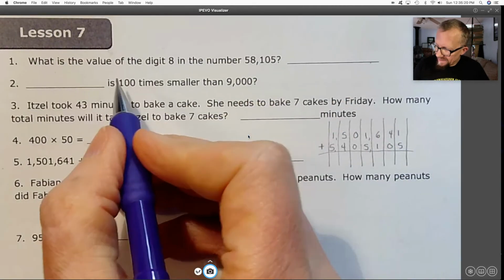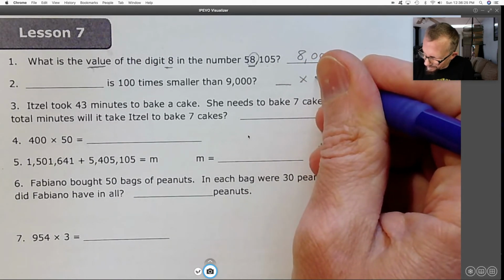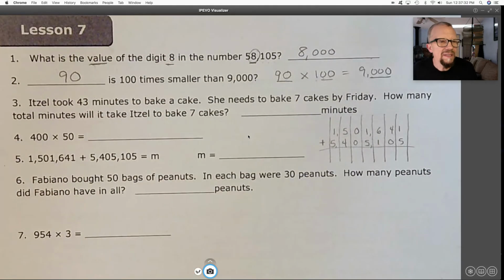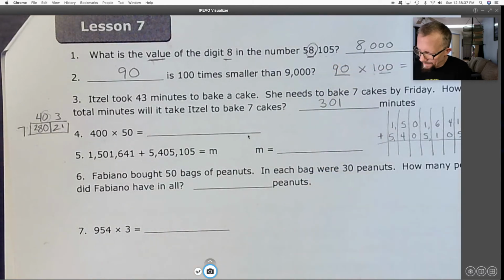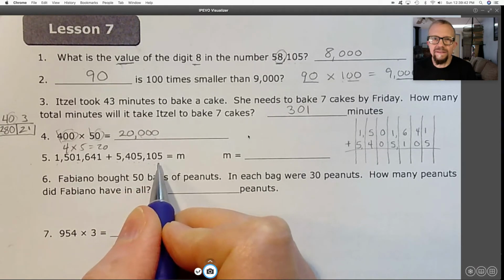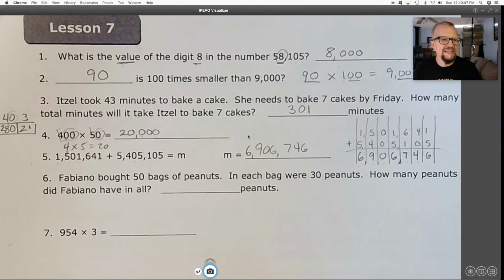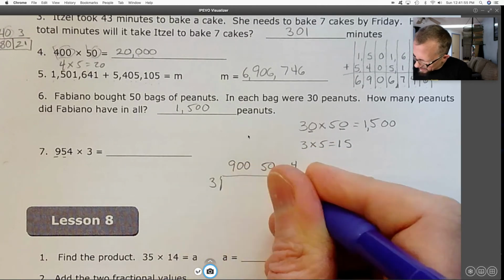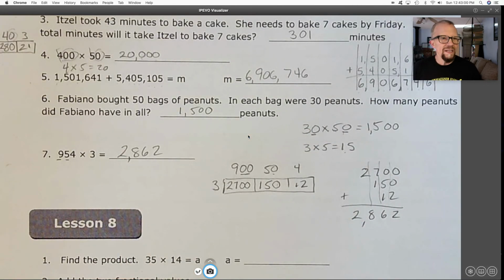Lesson 7 Daily Entry Activity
Lesson 7 Video Check - Use the video to check your work after you attempt all problems on your own.